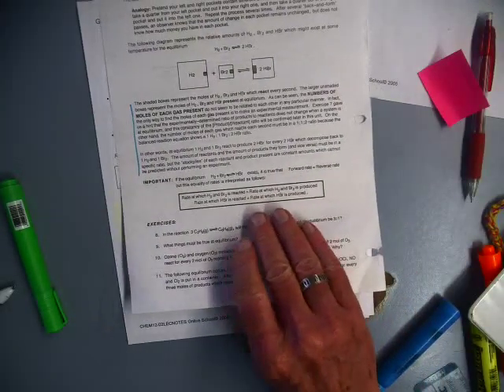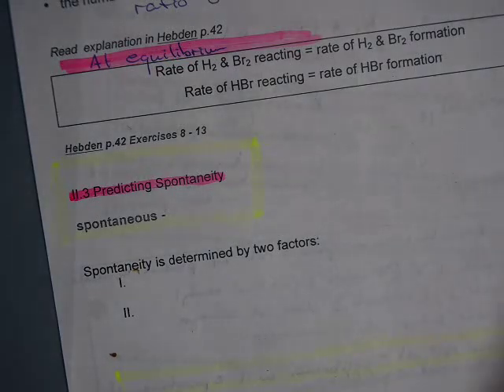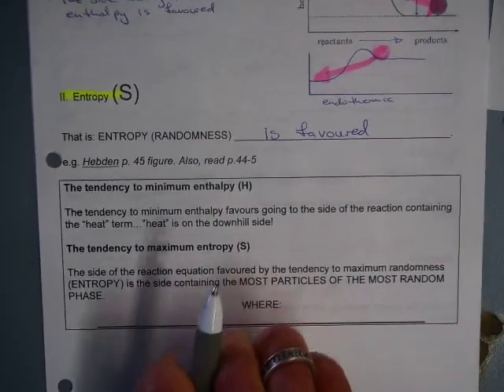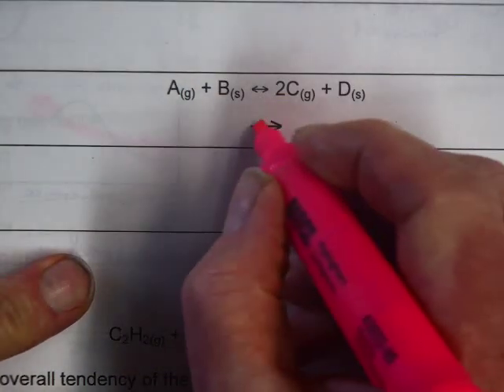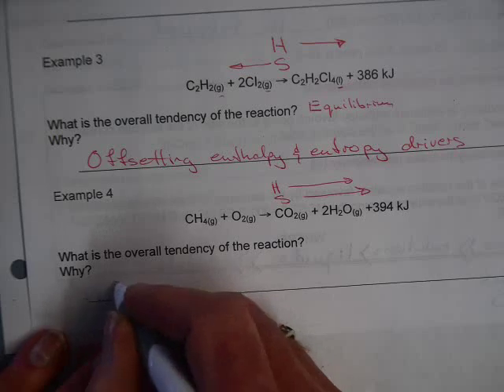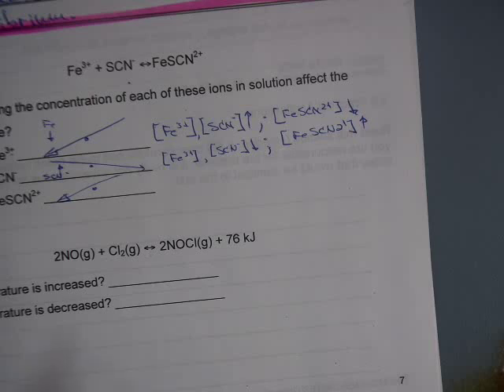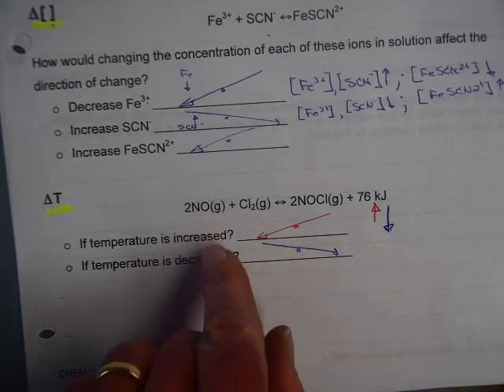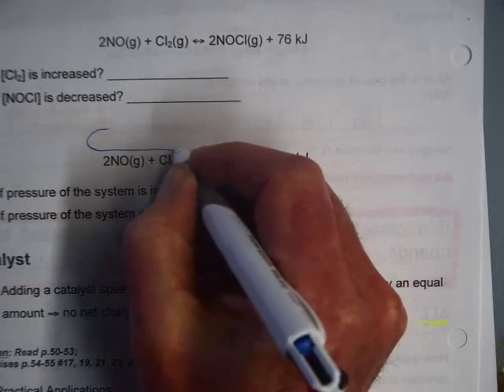Equilibrium IIb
Teacher driven lecture based on BC curriculum and Hebden Chemistry 12.